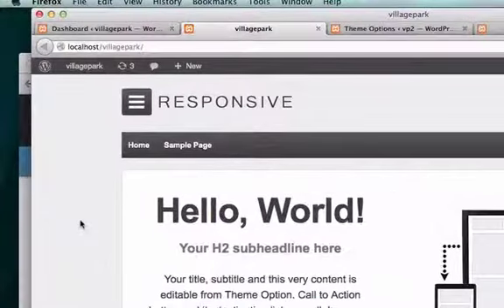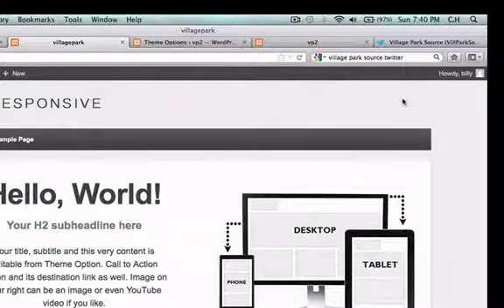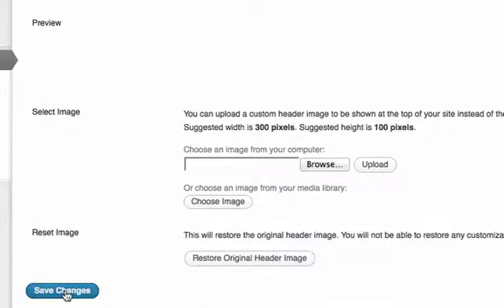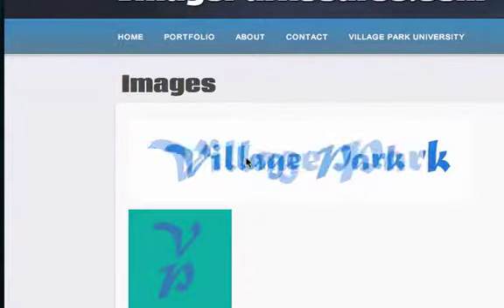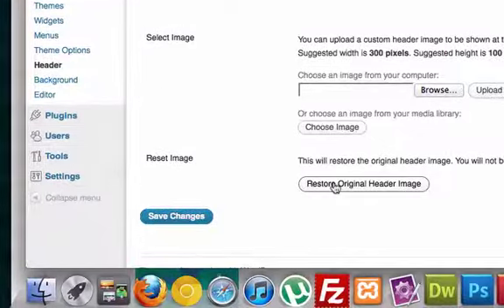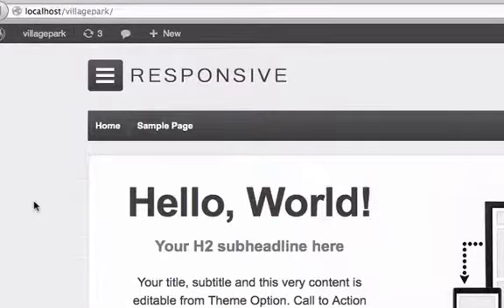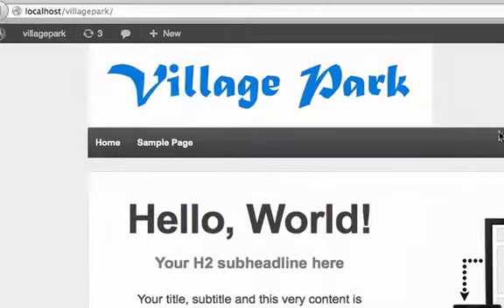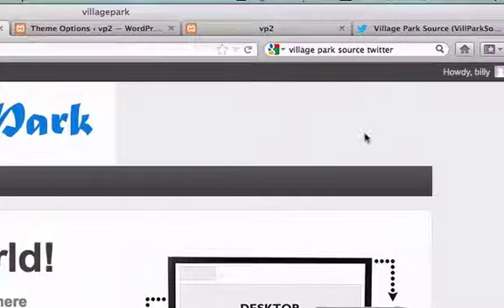8. Wordpress - Header (upload)